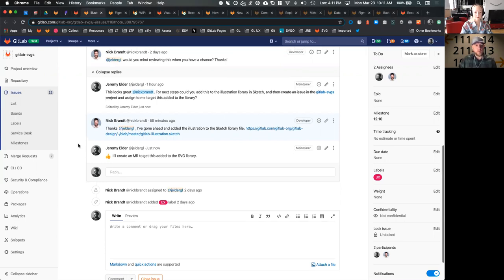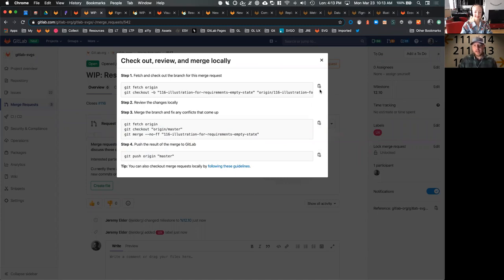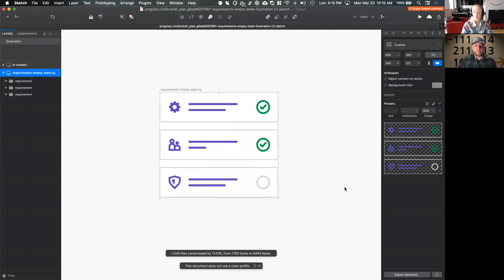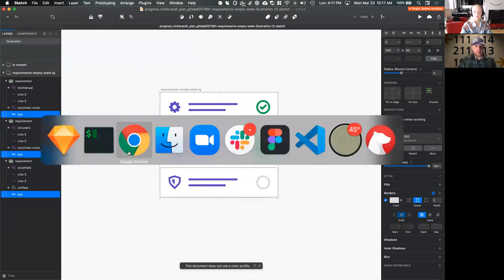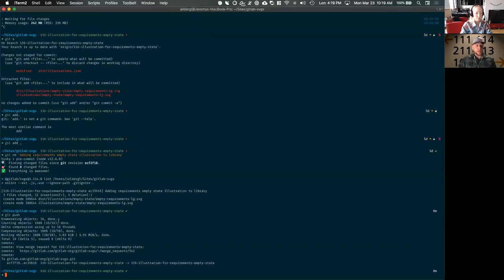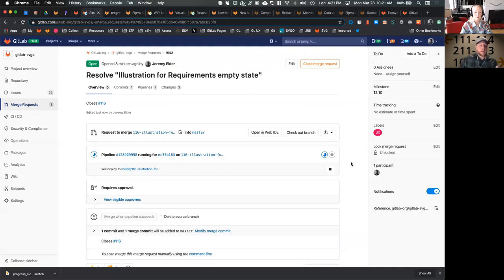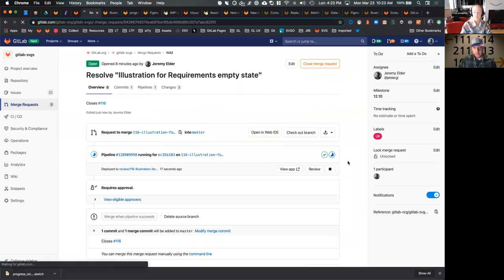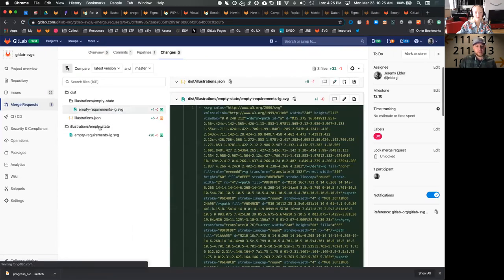A maintainer review for the GitLab SVGs project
In this video Jeremy Elder walked through the process of reviewing a new addition to the GitLab SVGs project. This video would be helpful for anyone looking to become a maintainer for GitLab SVGs.